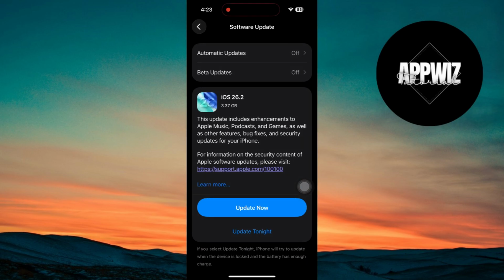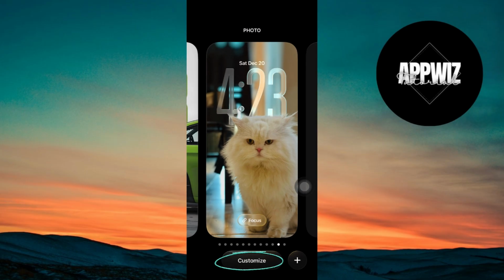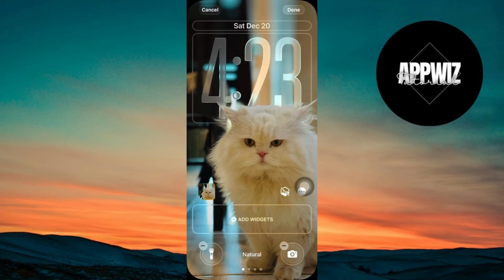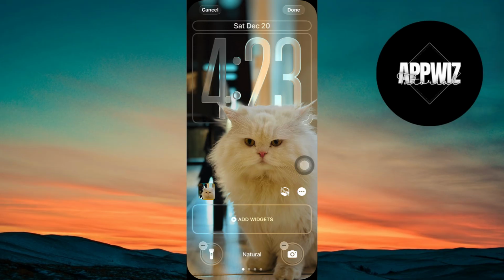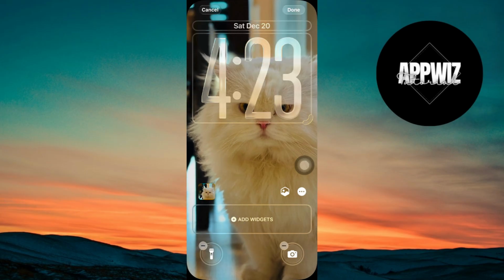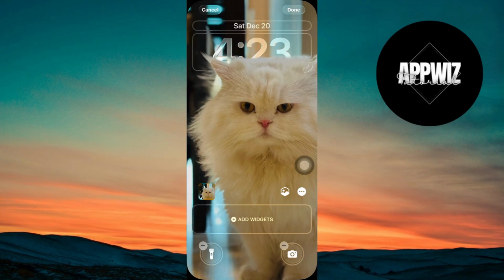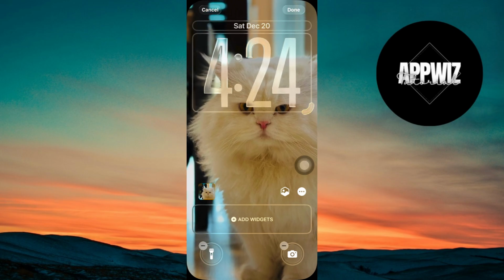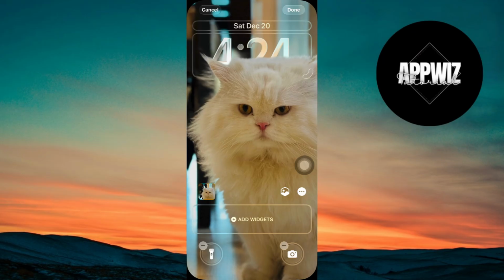How to Enable Spatial Wallpaper on iPhone iOS 26 📱 Activate 3D Depth Effects on Your Lock Screen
Want to enable Spatial Wallpapers on your iPhone running iOS 26? In this video, I show you exactly how to turn on Apple’s new 3D depth-effect wallpapers that make your lock screen pop with layered motion and realistic depth.

🔶 What You’ll Learn in This iOS 26 Spatial Wallpaper Guide:
🔶 How to enable Spatial Wallpapers in iOS 26
🔶 Where to find Apple’s new spatial-style wallpapers
🔶 How depth layering works on the lock screen
🔶 Device requirements and why it may not appear
🔶 Fixes if Spatial Wallpaper isn’t showing or not working

🟢 Why Watch This iPhone Wallpaper Tutorial?
🟢 Learn the newest iOS 26 customization feature
🟢 Enhance your lock screen with 3D-style depth
🟢 Beginner-friendly and quick to follow
🟢 Great for giving your iPhone a modern, premium look

🔶 iPhone users upgrading to iOS 26
🔶 Anyone customizing their lock screen
🔶 Users who love dynamic and 3D-style wallpapers
🔶 Viewers learning new iOS 26 features

🟢 Found This iOS 26 Guide Helpful?
🟢 COMMENT what iOS 26 feature you want next